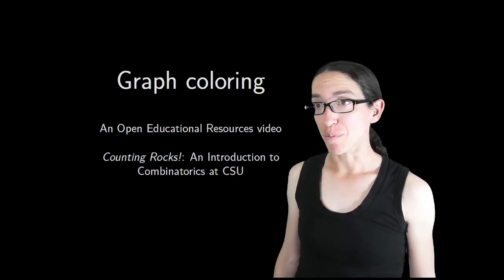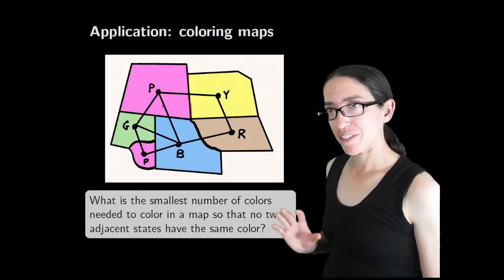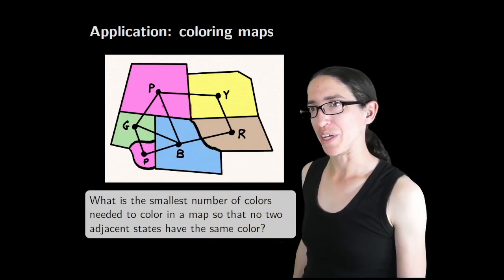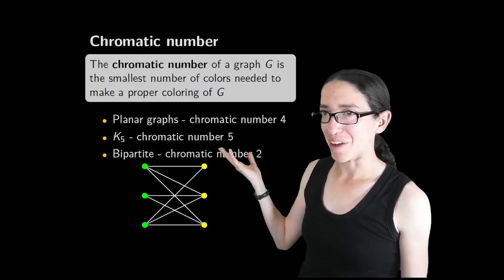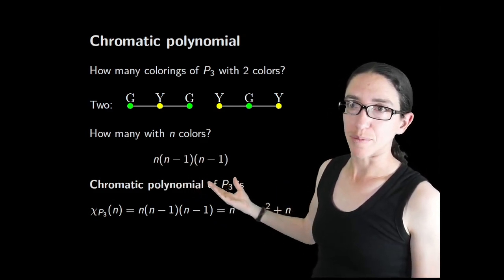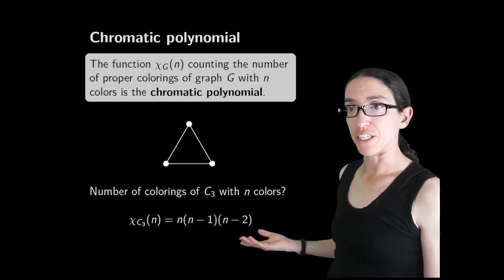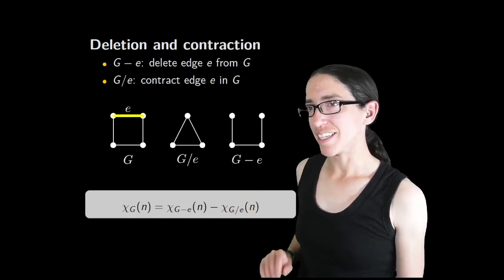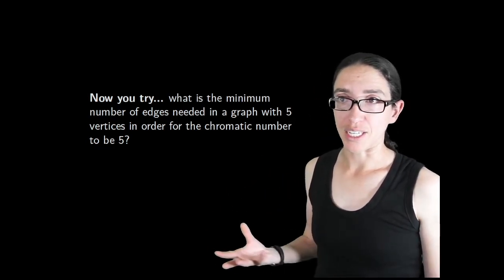Graph coloring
In this video we introduce proper colorings of graphs, the chromatic number, and the chromatic polynomial of a graph.